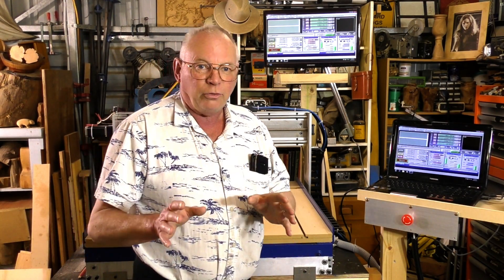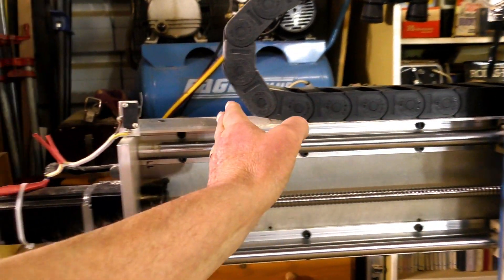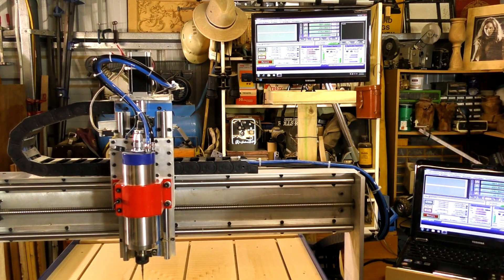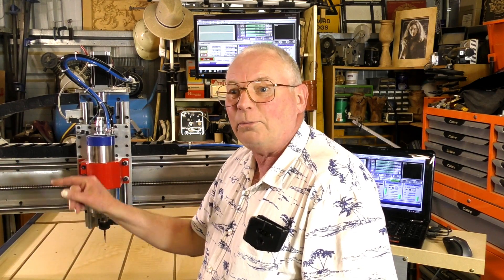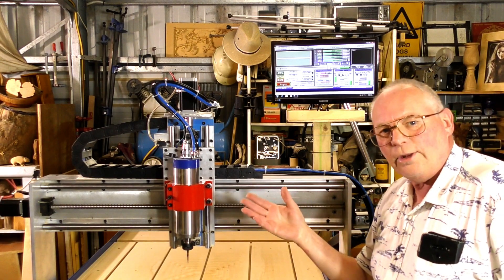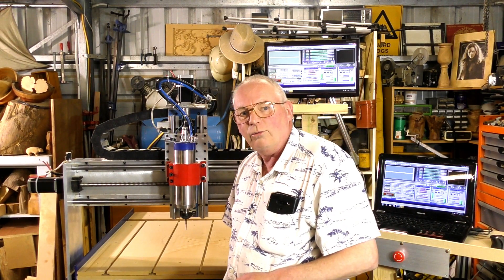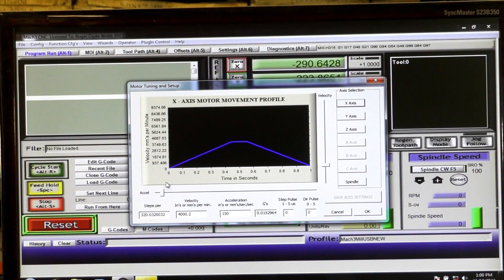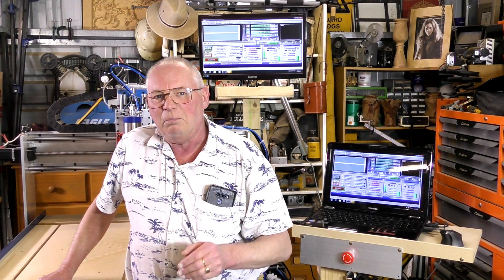Mach3 and CNC Machine EXPLAINER episode 2 ( MACH 3 )( I answer your questions )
A Roger C Webb  Mach3 and CNC Machine EXPLAINER ( I answer your problem questions )

ROGERWEBB5798
(ONLY AT THIS ADDRESS BELOW)